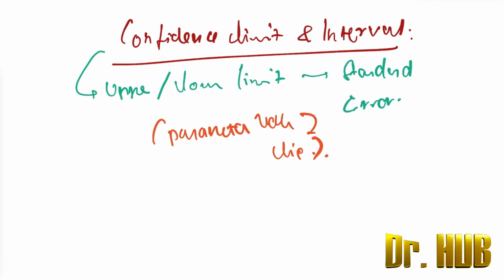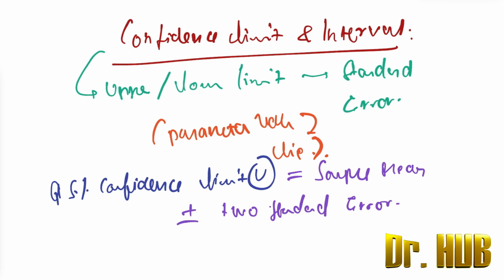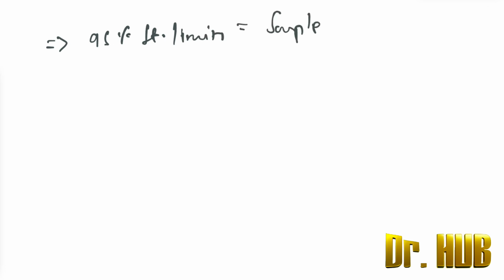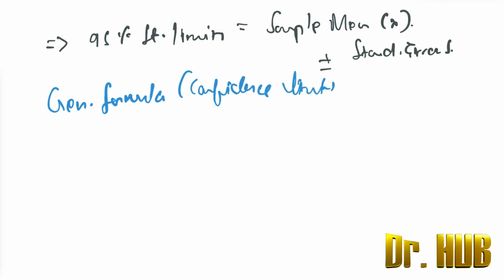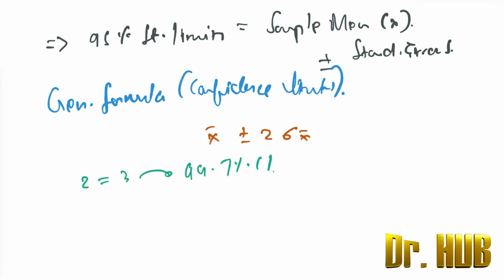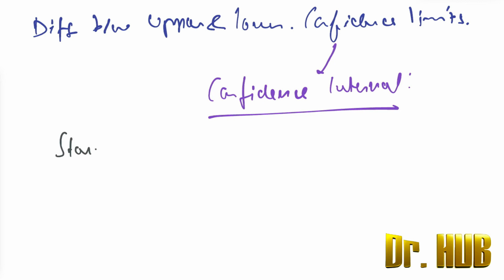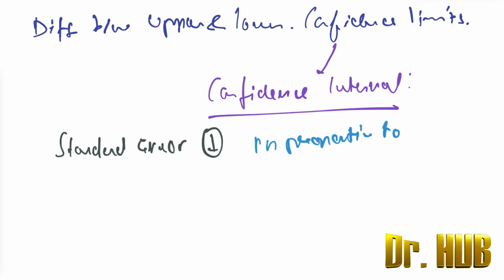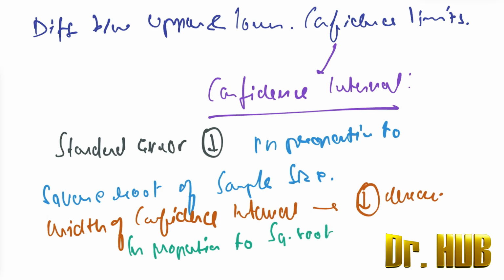Confidence limits and interval